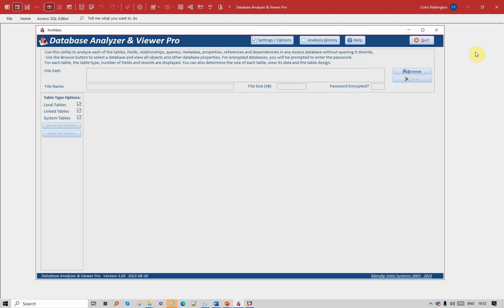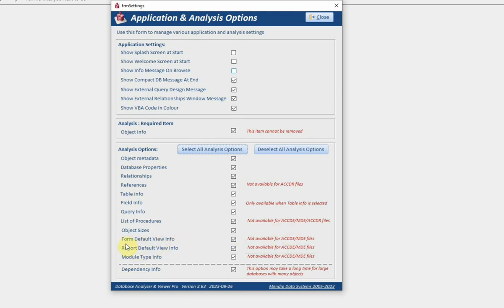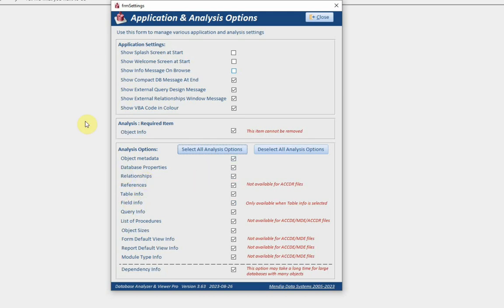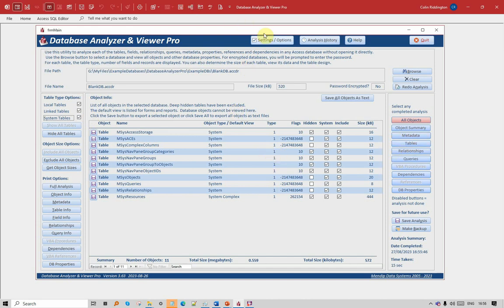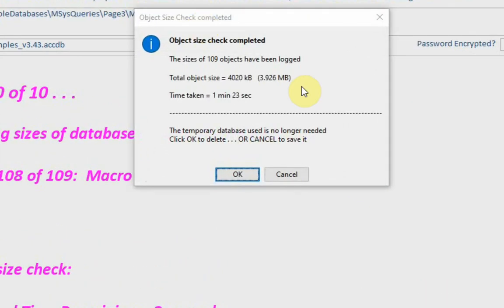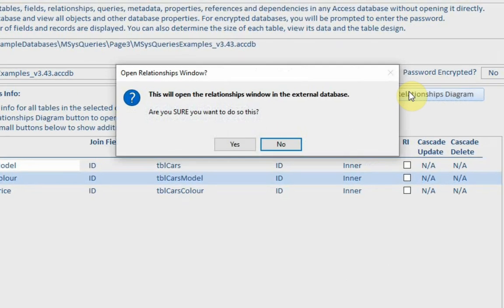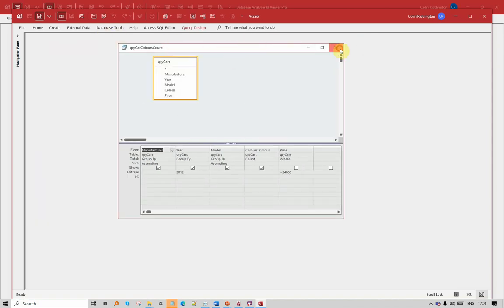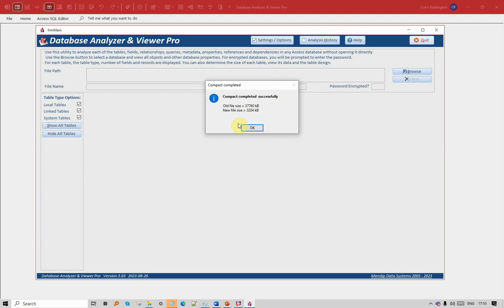Access Database Analyzer Pro -5: Analysis History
This is the fifth in a series of videos about my new Access Database Analyzer and Viewer Pro application which is scheduled for release early in September 2023. It is designed to analyze a wide range of items in any external Access database without opening it directly.

This video is used to explain the various analysis options provided with the application and the use of the analysis history feature

A free evaluation version is now available so you can try out its features before purchase

TIMES:
0:00 Introduction
0:24 Settings form - application settings
1:05 Settings form - analysis options and explanations of limitations for ACCDE/MDE/ACCDR files
2:04 Dependency info - may take a long time for very large databases with several thousand objects
2:56 Analysis of runtime file (ACCDR) - reference details & vba procedures are not available
3:48 Encrypted databases - need to enter password before analysis starts
4:30 Larger database of 38 MB - which needs compacting. Analyzer has option to compact the external database
6:13 View relationship diagram in external database - optional warning message
6:48 View query design view in external database - optional warning message
7:52 Show VBA code in colour - can disable colour coding if not needed or you have a low specification workstation